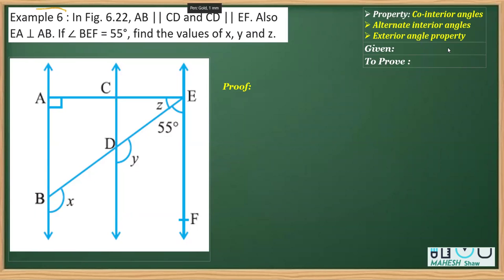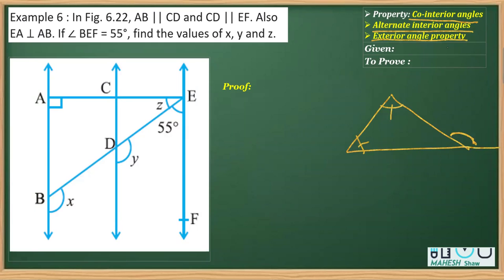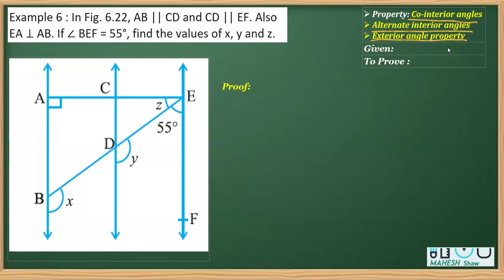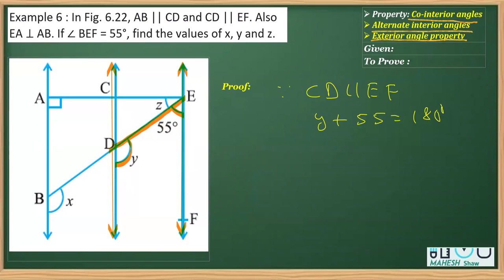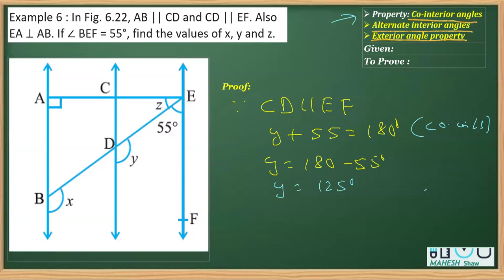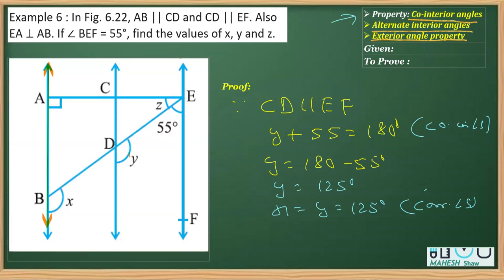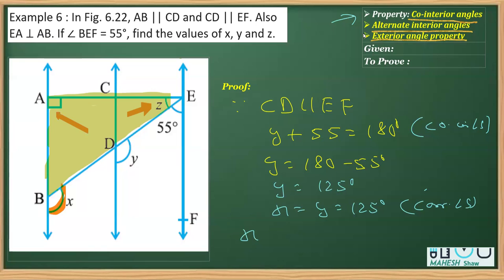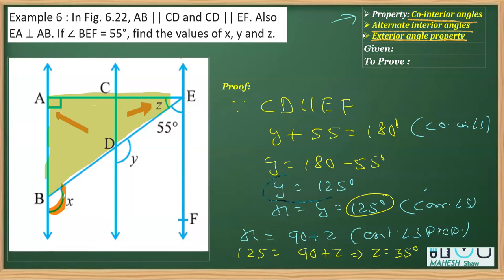Example 6 In Fig 6 22, AB CD and CD EF Also EA ⊥ AB If ∠ BEF = 55°, find the values of x, y an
CLASS 9 NCERT SOLUTION VIDEOS GEOMETRY
ONLINE CLASSES
Example 6 : In Fig. 6.22, AB || CD and CD || EF. Also EA ⊥ AB. If ∠ BEF = 55°, find the values of x, y and z.